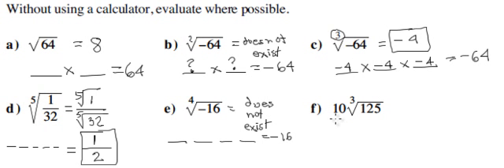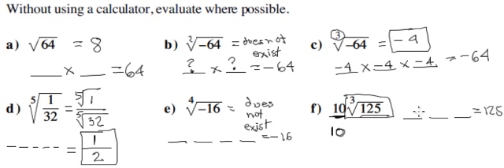1 91 01